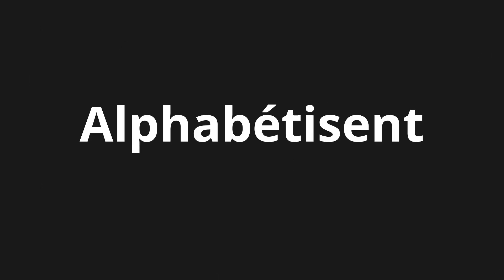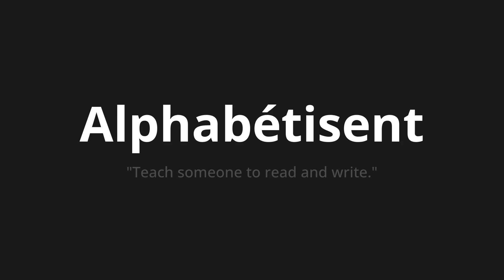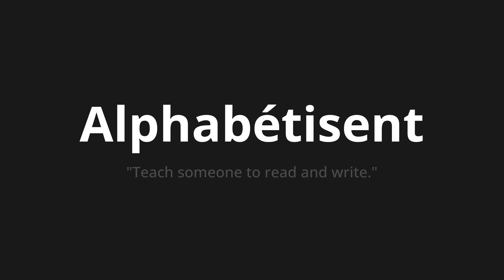How to pronounce Alphabétisent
Master the Pronunciation of 'Alphabétisent Which means alphabetize' - which means : "Teach Someone to read and Write." 📝 with @BaguettePronunciation 🎓🗣️ - [Your Guide to French]

Learn to pronounce 'Alphabétisent' perfectly in French with our easy and engaging tutorial by @BaguettePronunciation! 📖📽️ In this comprehensive video, we provide you with native speaker examples 🗣️👂 and phonetic breakdowns 🎵 to ensure you get the pronunciation just right.

How to say Alphabetise in French